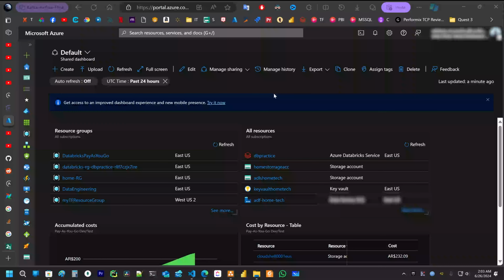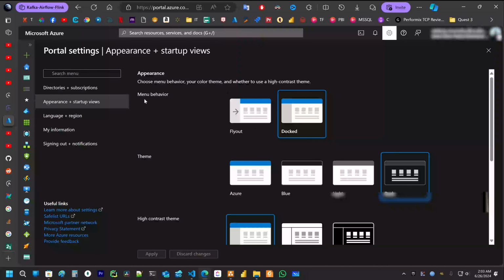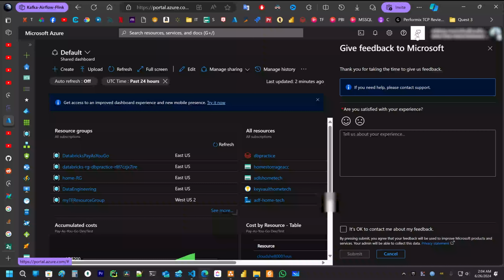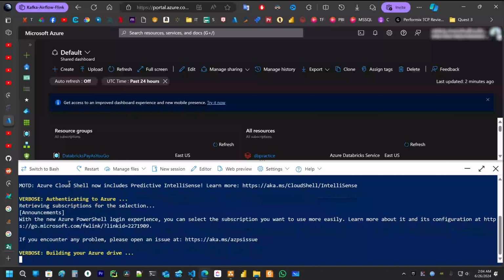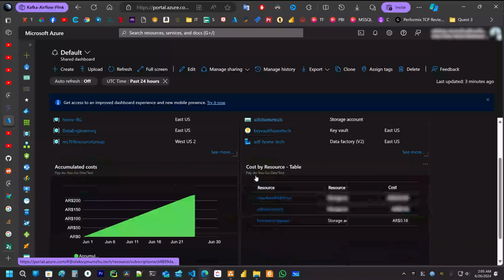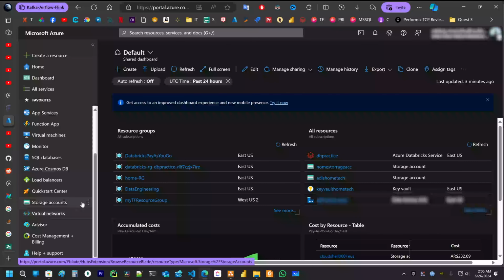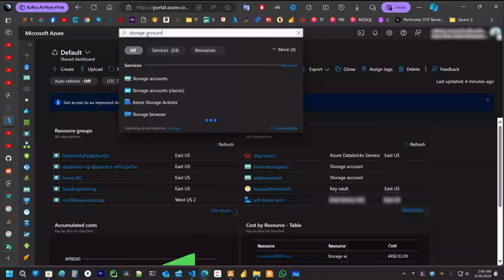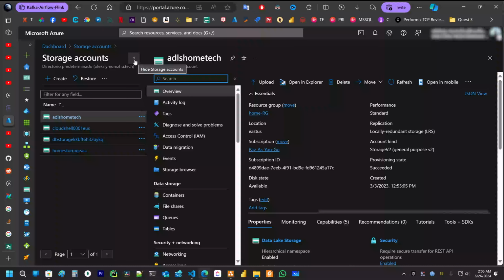Beginners guide to navigating Azure Portal Basic Overview (2024)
Are you new to Azure Portal and looking for a comprehensive guide to help you navigate through it? This video provides a basic overview for beginners, walking you through the key features and functionalities. Whether you are interested in signing up, exploring a demo, or understanding cloud computing on Azure Portal, this tutorial is designed to give you a solid foundation. Watch now to start your journey into the world of cloud computing with Azure Portal.